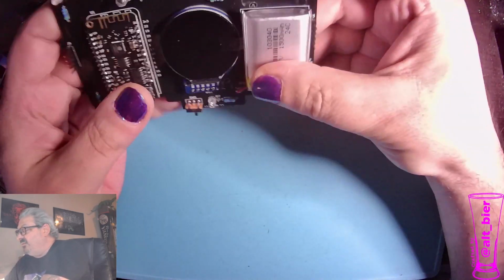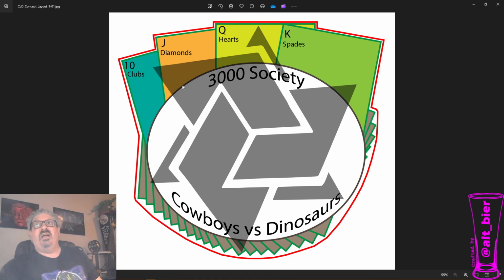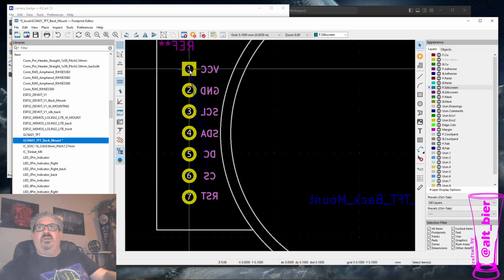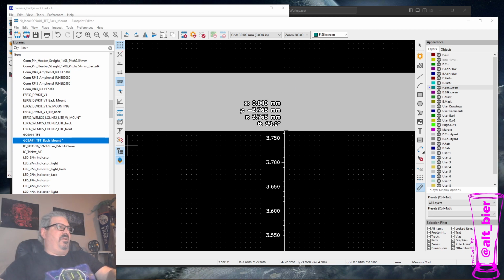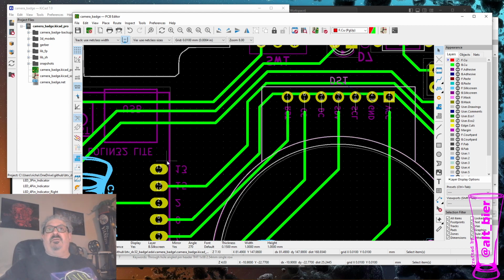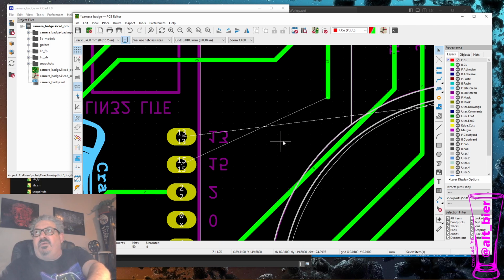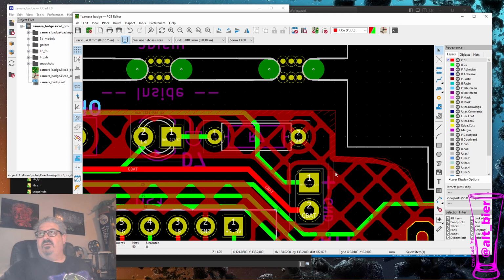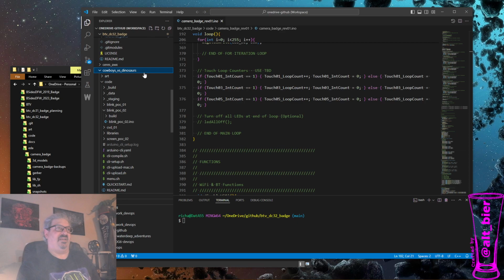Badge Team Meeting 4/11/2024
BTV badge prototype review and Cowboys vs Dinosaurs update as well as a live KiCad PCB update session.